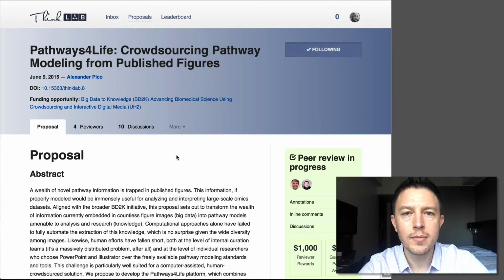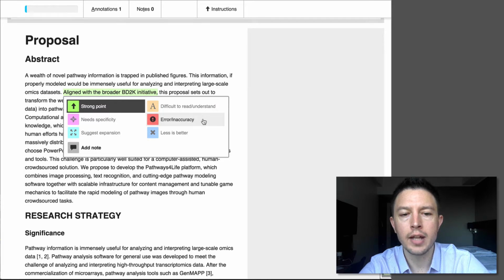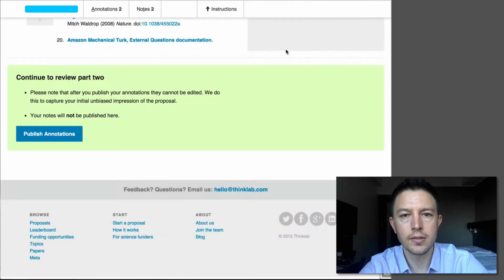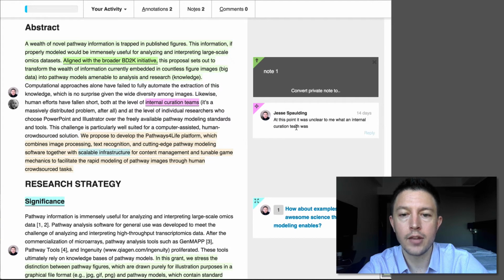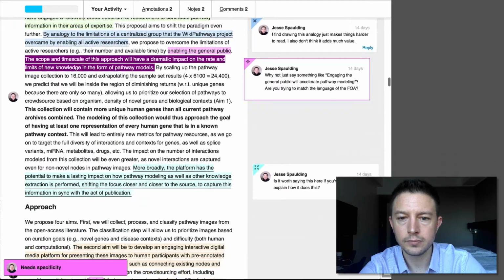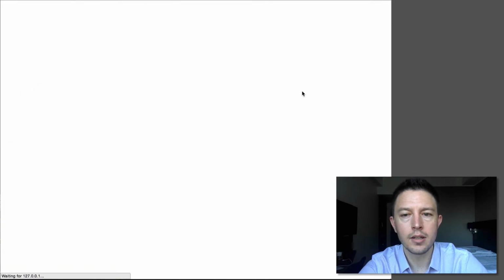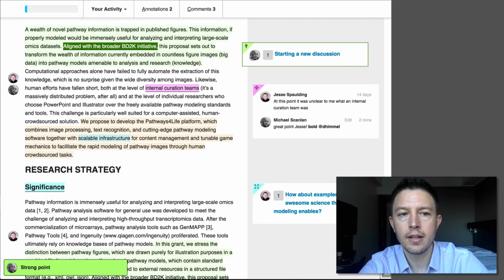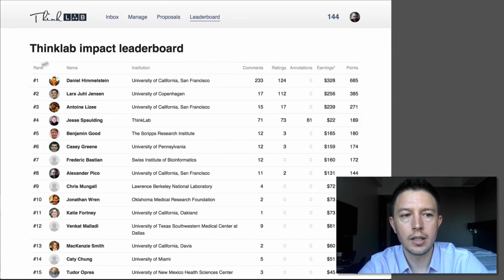A demonstration of open grant proposal review on Thinklab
Thinklab is a platform for openly sharing and reviewing research grant proposals. Blog post